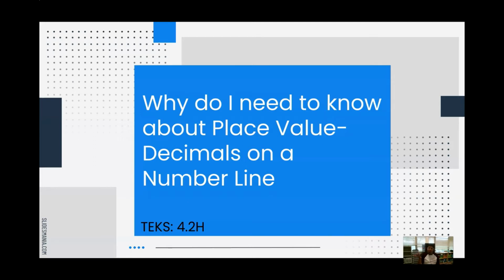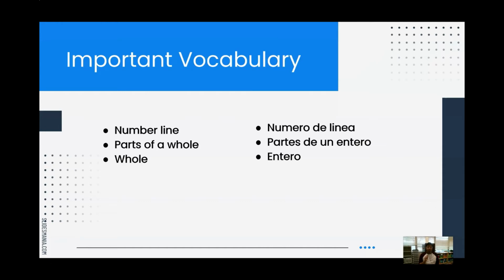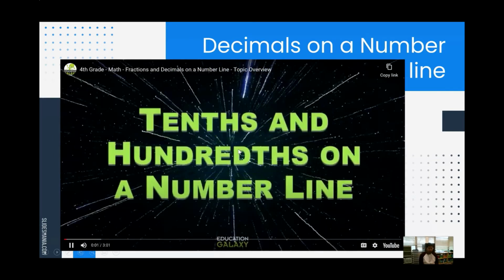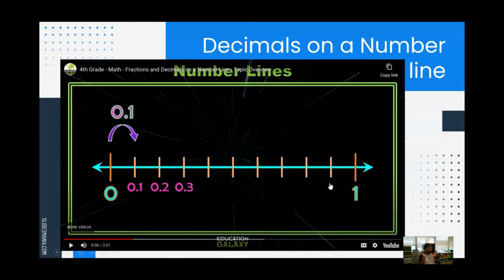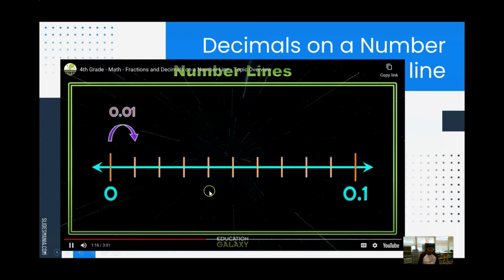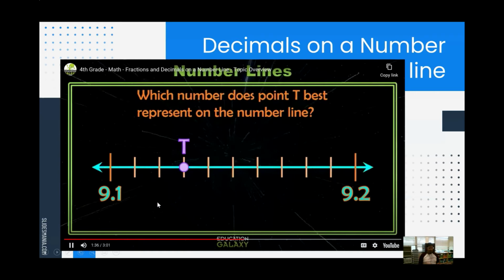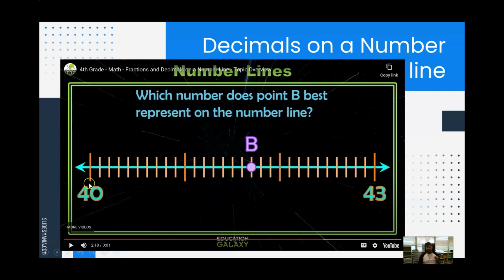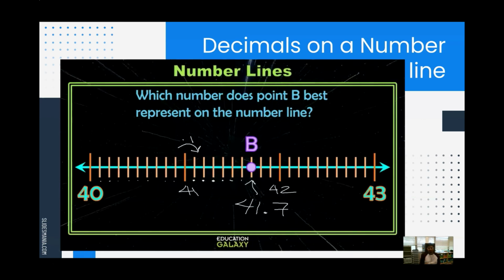4.2H Part 1 English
Students will learn about representing decimals on a number line.